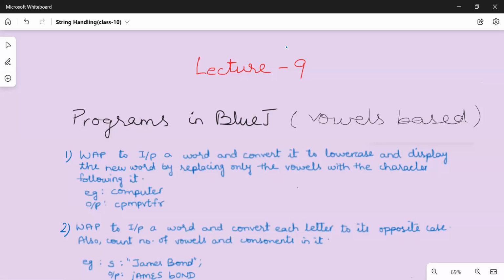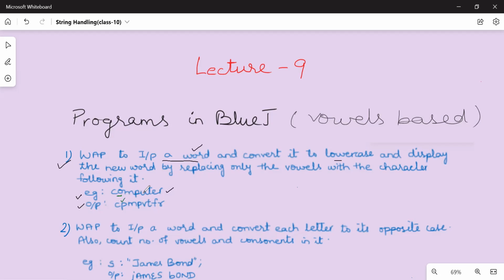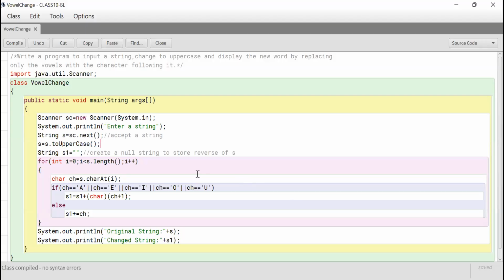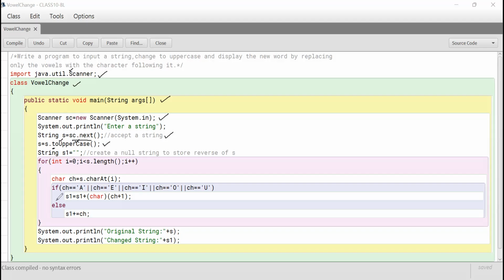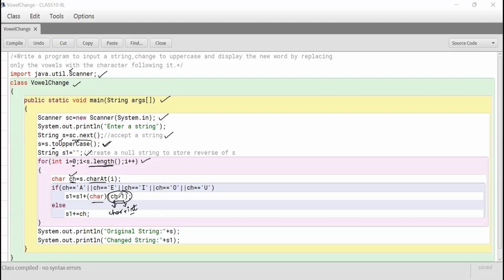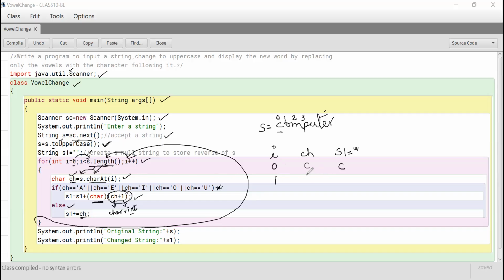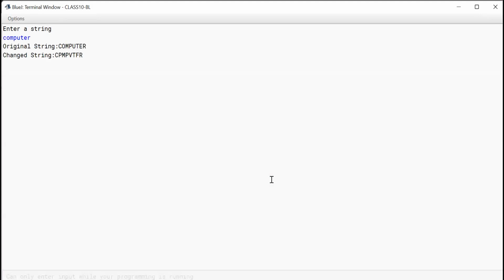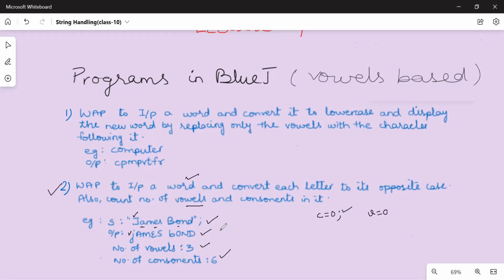Vowel replacement & Character class | ICSE Class 10 Java | String Handling L9| String programs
MASTER ICSE JAVA: VOWEL REPLACEMENT AND CHARACTER WRAPPER CLASSES (LECTURE 9)

Welcome to Lecture 9 of our String Handling series! In this session, we explore advanced character manipulation. We will learn how to identify vowels in a word and replace them with the very next character in the alphabet using ASCII arithmetic and Typecasting.

We go through the importance of the (char) typecast operator when performing math on characters. We also dive into a BlueJ demo using the word COMPUTER and set up a challenging homework task involving "Title Case" conversion and vowel/consonant counting using the Character Wrapper Class.

📌 WHAT YOU WILL LEARN IN THIS SESSION:

Vowel Replacement Logic: How to shift a vowel to the next letter (e.g., O to P, U to V).

ASCII Math in Java: Understanding what happens when you add an integer to a character.

Explicit Typecasting: Using (char)(ch + 1) to convert numeric results back to letters.

Case Standardization: Why converting to UpperCase makes vowel checking 50 percent faster.

Character Wrapper Class: Using functions like isLowerCase() and toUpperCase() for Homework.

Dry Run Mastery: A full trace of the word COMPUTER to see exactly how the string s1 builds up.

🕒 TIMESTAMPS:
00:00 Introduction to Lecture 9: Programs involving Vowels
00:21 Program 1: Replacing Vowels with the following character
01:37 Analyzing the Sample Input: COMPUTER to CPMPVTFR
04:50 BlueJ Implementation: Import, Scanner, and toUpperCase()
07:24 The Logic of Typecasting: Using (char)(ch + 1)
09:12 Step-by-Step Dry Run: Tracing the word COMPUTER through the loop
11:00 How the IF-ELSE logic separates Vowels from Consonants
13:36 Practical Demo in BlueJ: Execution and Results
14:25 Homework Program 2: Opposite Case conversion and Vowel Counting
16:08 Hint: Using Character Wrapper Class (isLowerCase and toUpperCase)
17:24 Conclusion and Final Practice Tips

💡 KEY EXAM TAKEAWAYS:

ASCII ARITHMETIC: When you add a number to a character (ch + 1), Java treats it as an integer addition. To store it back as a character, you MUST use the typecast (char).

OR OPERATOR: When checking for vowels (A, E, I, O, U), use the double pipe (||) operator. It returns true if the character matches ANY one of the vowels.

WRAPPER CLASSES: For board exams, using Character.isUpperCase() is much cleaner and more reliable than checking ASCII ranges manually.

🔔 HOMEWORK CHALLENGE: Complete the "Title Case and Counter" program:

Task 1: Convert every Uppercase letter to Lowercase and vice versa.

Task 2: Count how many Vowels are in the string.

Task 3: Count how many Consonants are in the string.

Output: Display the new string and both counts.

In Lecture 10, we will move into "Sentence Transformation" and "Word Deletion" programs!